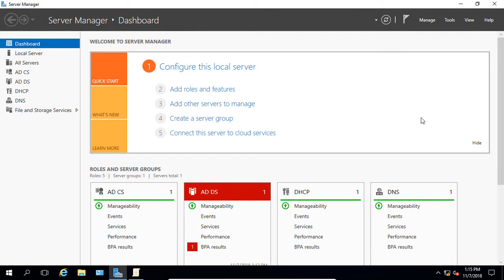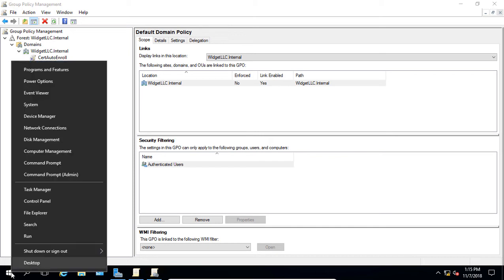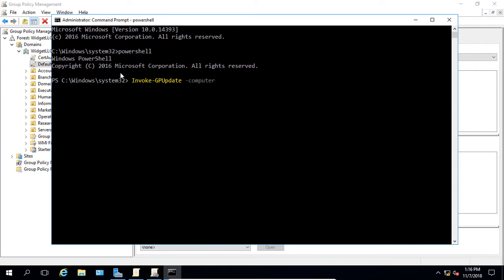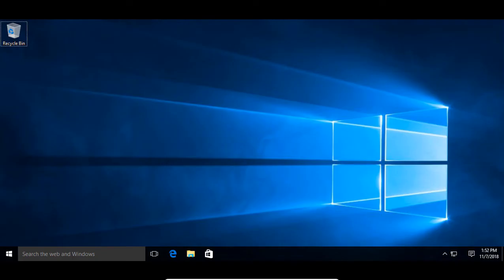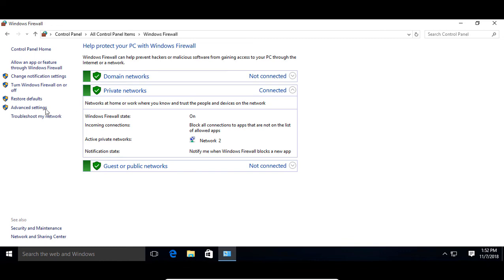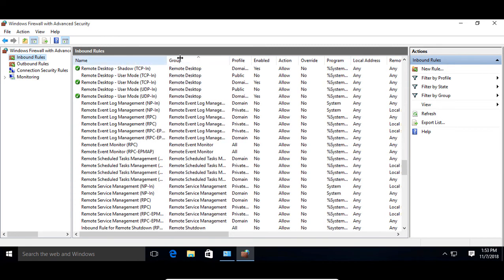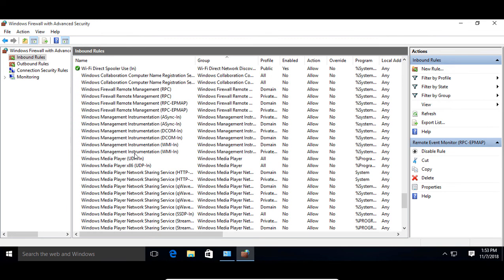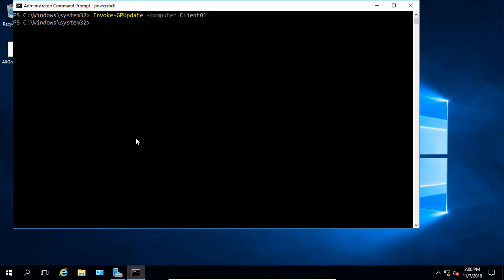How to remotely update group policy from server to client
Professor Robert McMillen shows you how to remotely update group policy from server to client so you don't have to be logged in locally to a client to immediately apply an updated group policy.